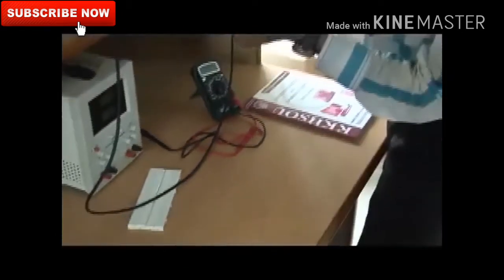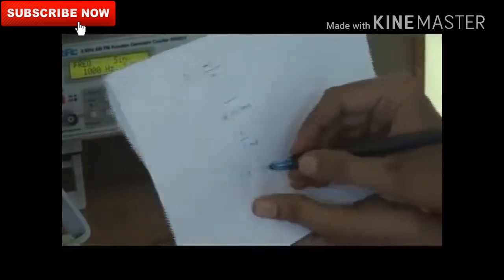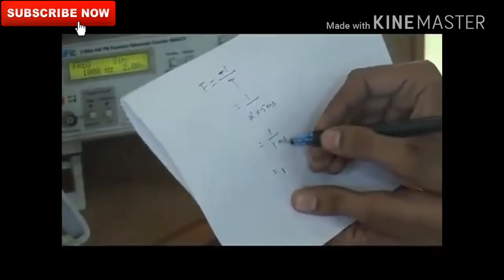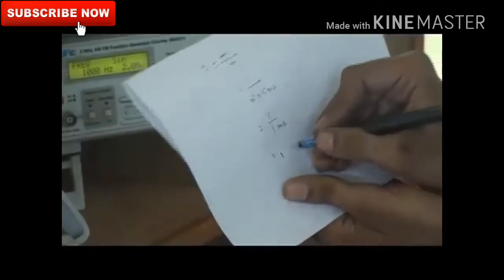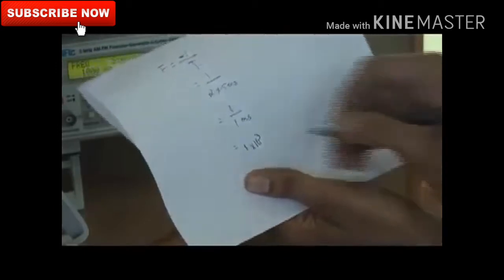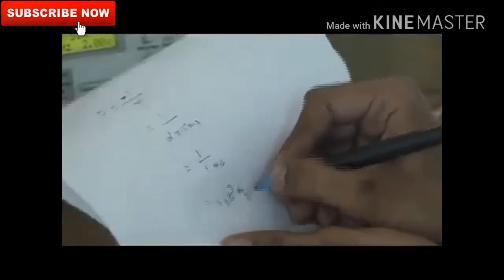Cro and function generator working 2017 basic explanation|very simple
cheapest mike buy link 99rs

Best casio digital watch buy

Cheapest bluetooth ear bud

Digilog watch best digital watch